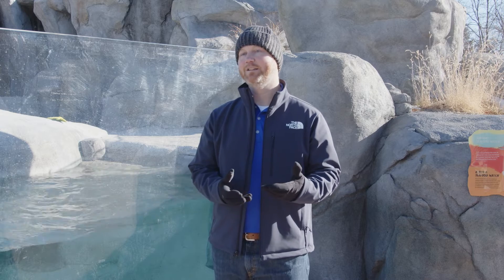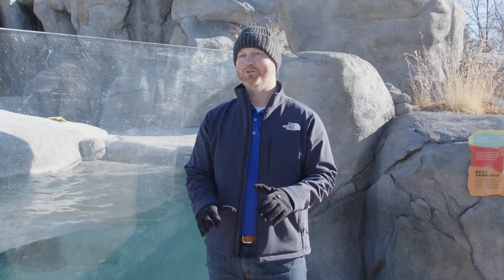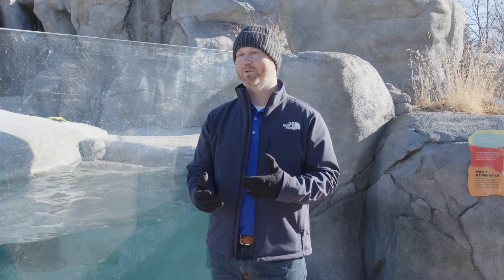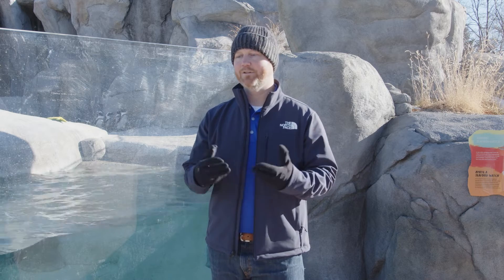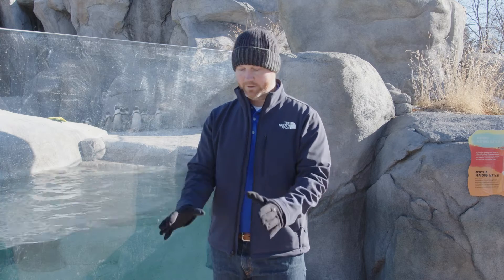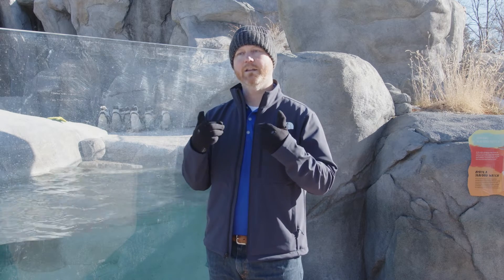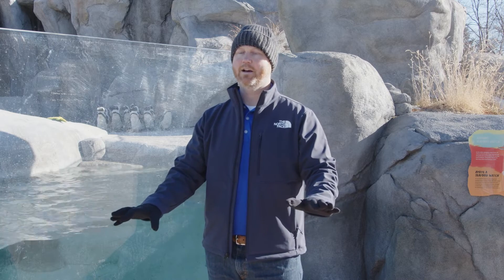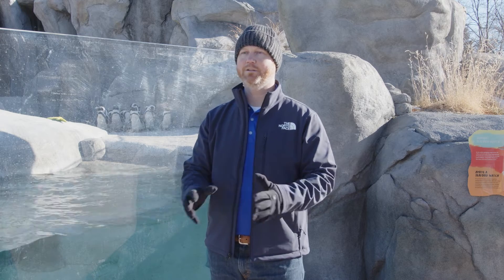Interview: Penguin biomechanics, Pinnacol Safety Consultant Randy Philabaum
Learn how to mimic a penguin's biomechanics to walk safely in challenging conditions.